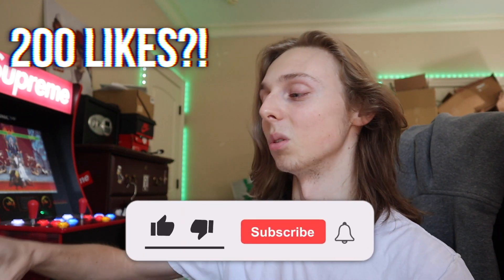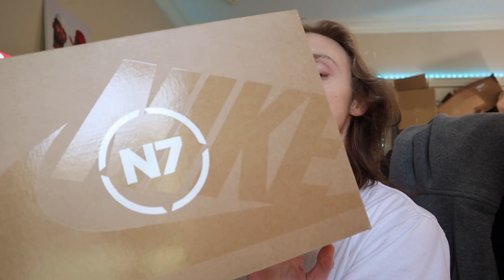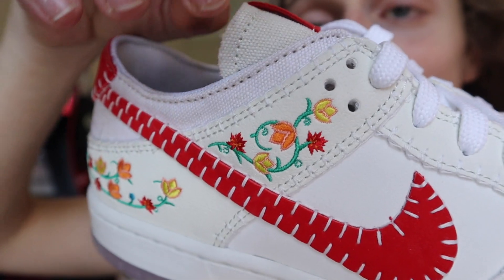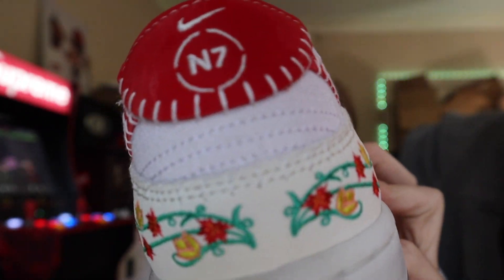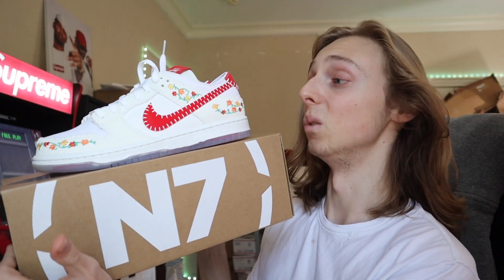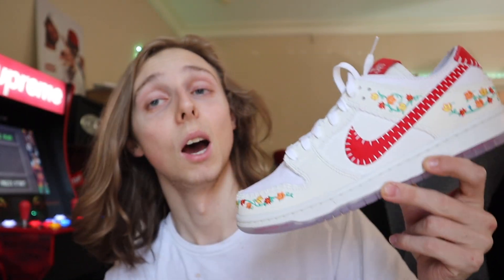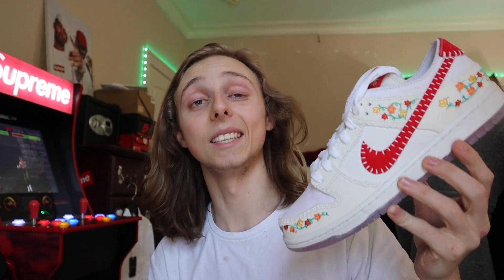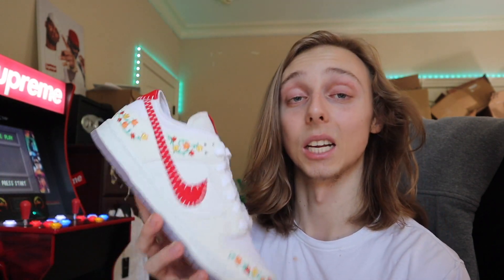UNDERRATED! NIKE SB X DECON N7 DUNK LOW REVIEW/SNEAKER HOLD! (Don't Sleep)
CHECK US OUT BELOW AT HYPELABS! START COOKING WITH THE TEAM! WE'VE EXPANDED TO EUROPE, ASIA, AND CANADA!

So today in this video, I wanted to give you guys a better look and in-hand review of the new decon n7 sb dunk lows, since this pair exceeds expectations and is a must cop for the collection imo! If you guys want more content like this, be sure to subscribe, like, and comment below, and see you guys in Hypelabs if you wanna start copping more with the team!

thanks.